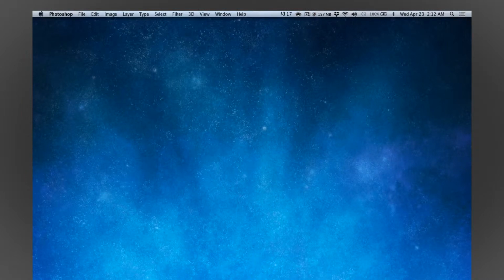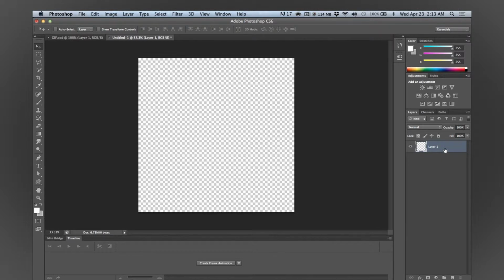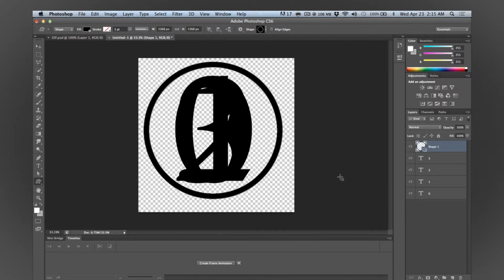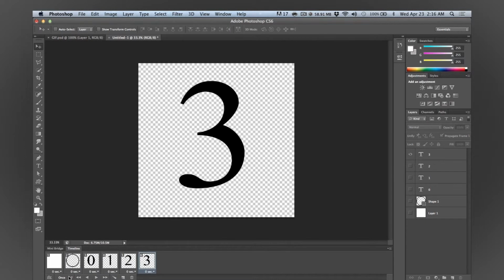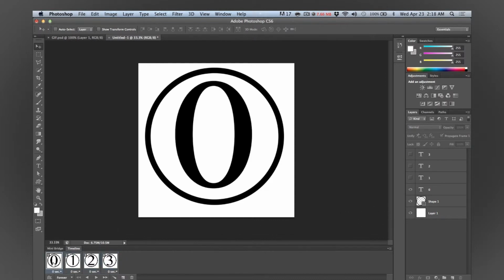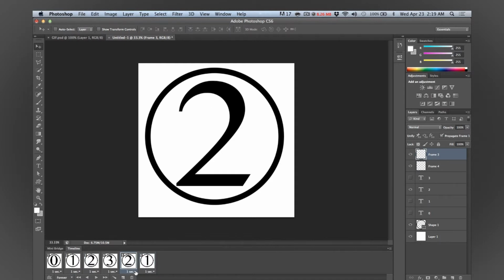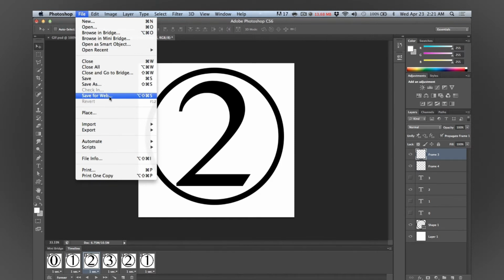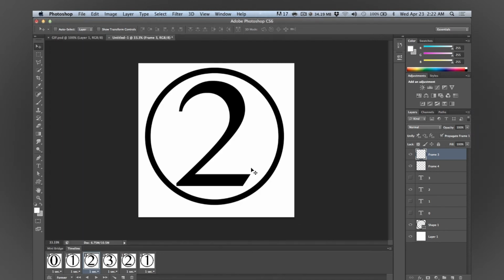lesson 08 | Create GIF animation on photoshop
Hello there, I am glad you have make it until here ! In this lesson we will to about how to create a GIF animation inside photoshop. please leave a comment if you have any question and subscribe to keep updated, and like share if you have learn something new ! :D and always remember keep learn and creating amazing thing, be creative  and peace !